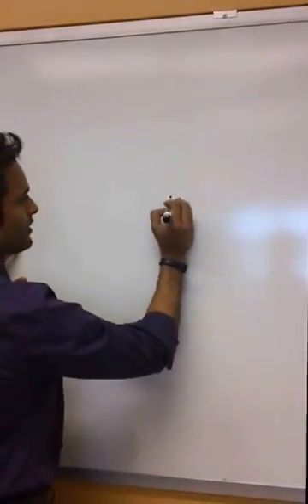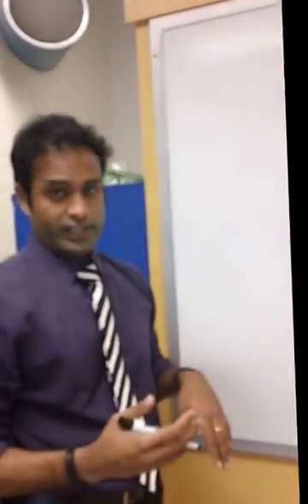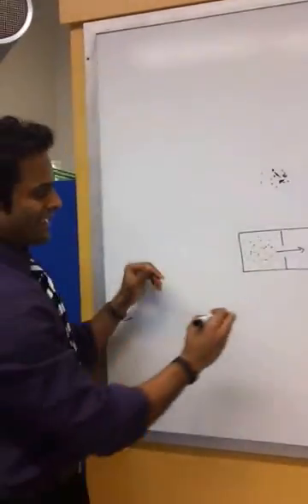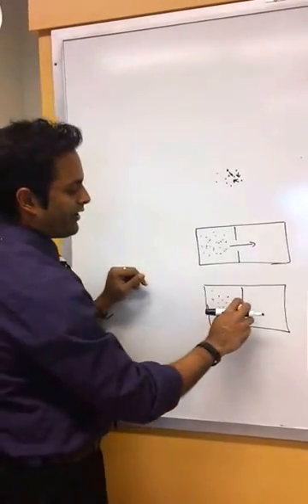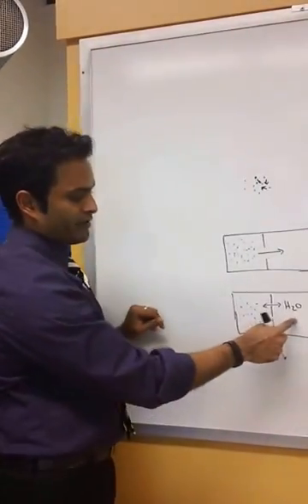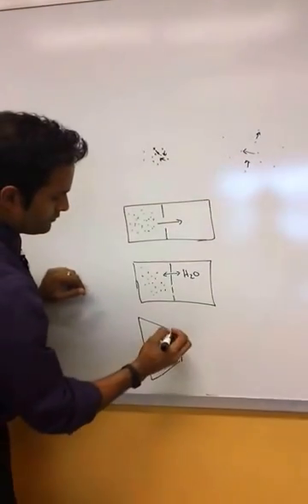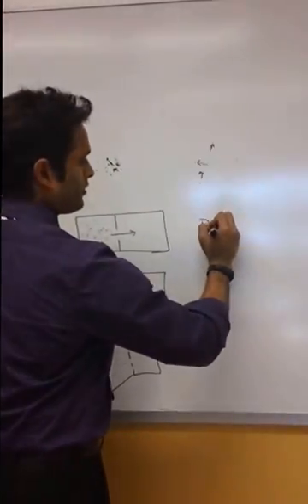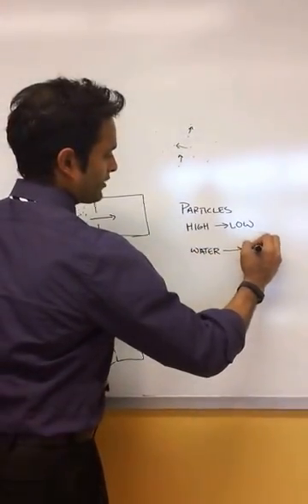3 Min Bio: Concentration Gradients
Biology lessons in under three minutes.